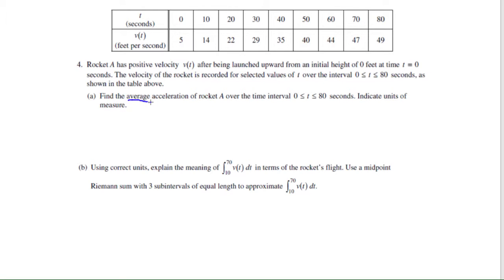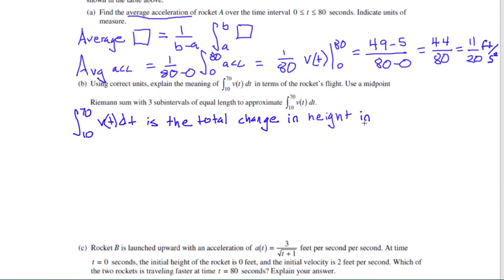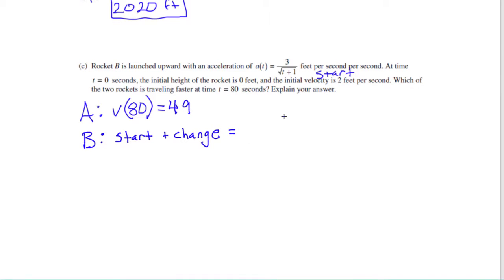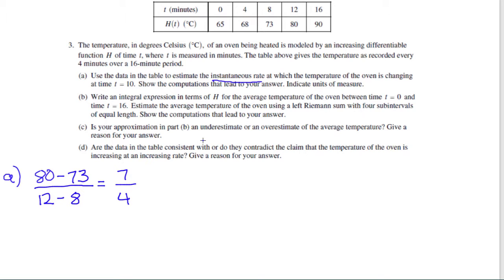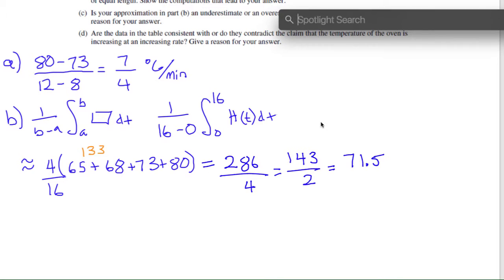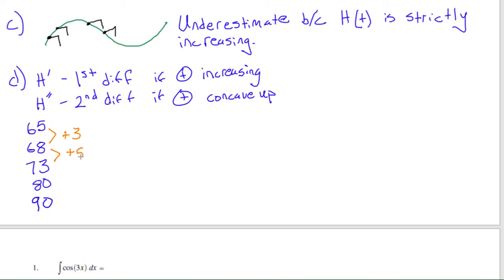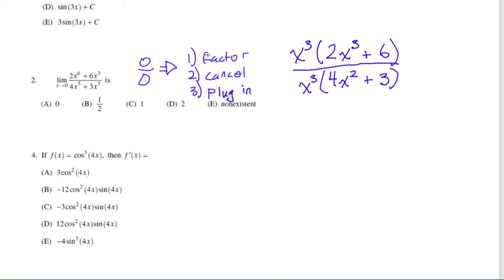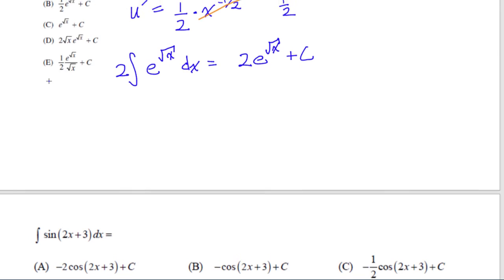AP Calculus Final Exam Review 2-1